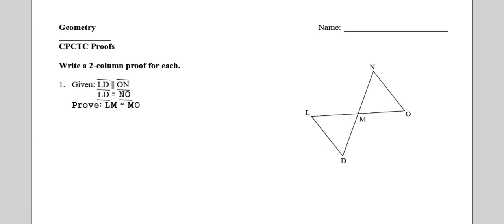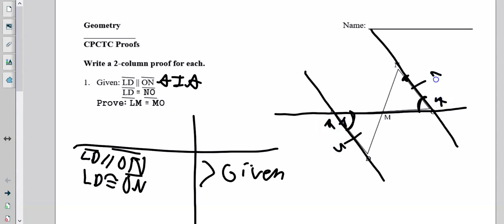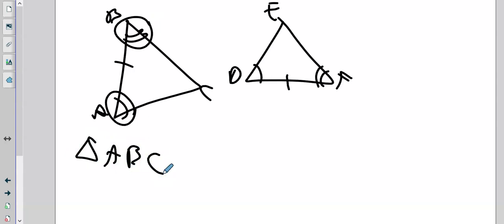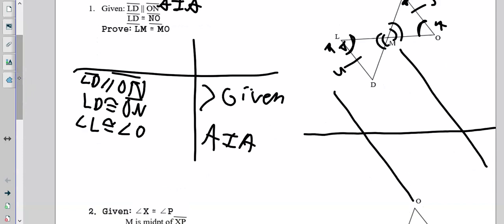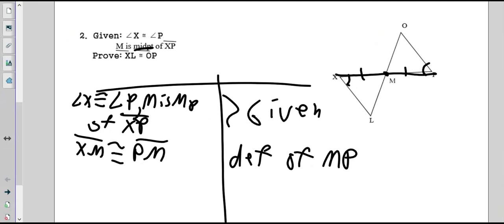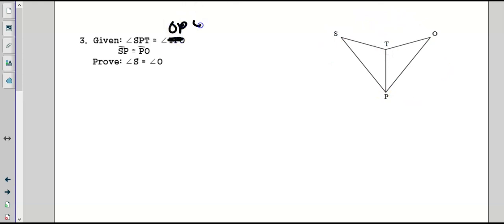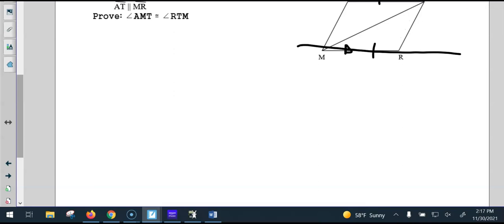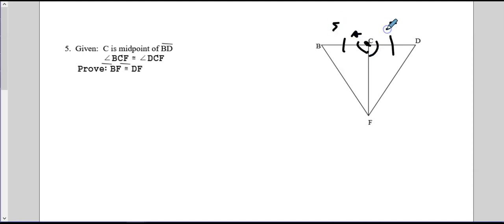cpctc proof practice